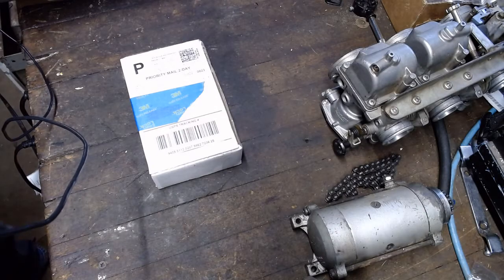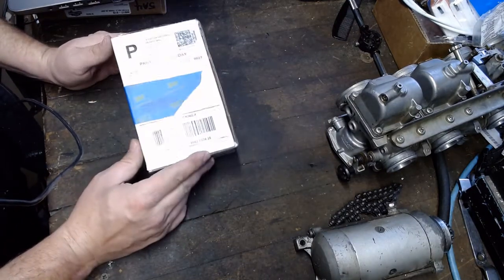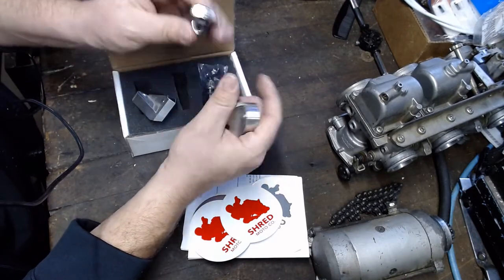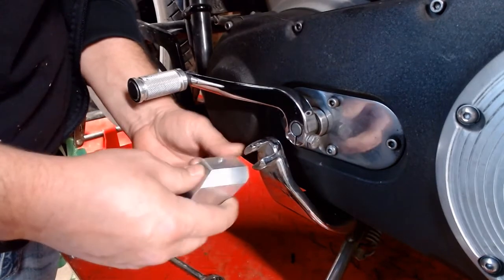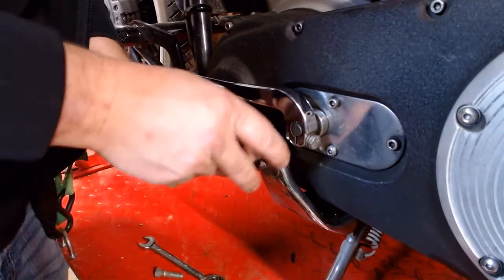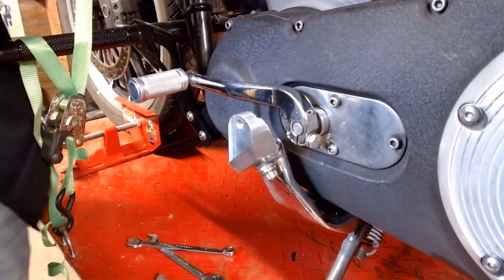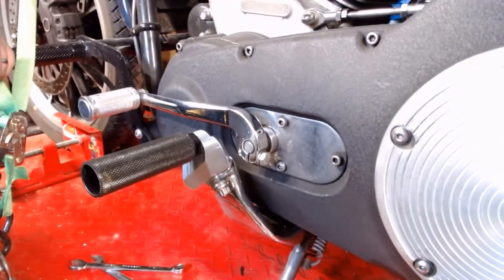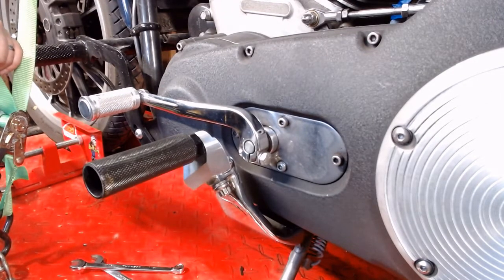Install and review of Moto Shred Foot peg risers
Install and review of footpeg riders from Shred Moto Co. on an 05 FXD Harley Dyna